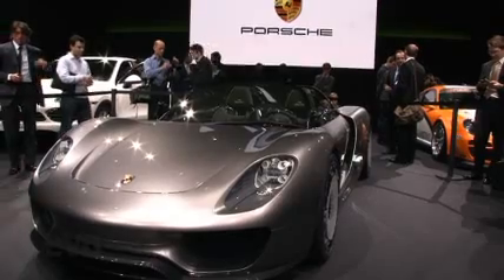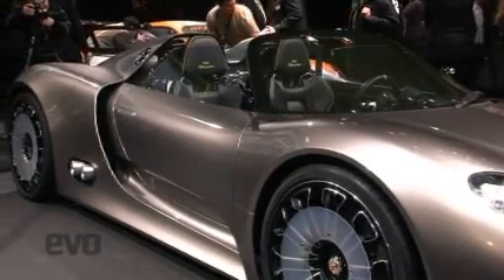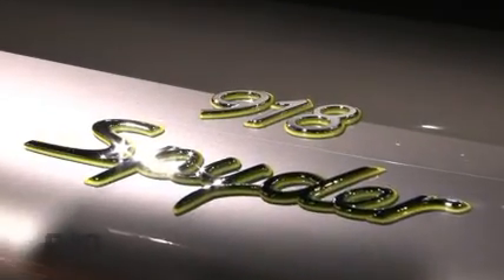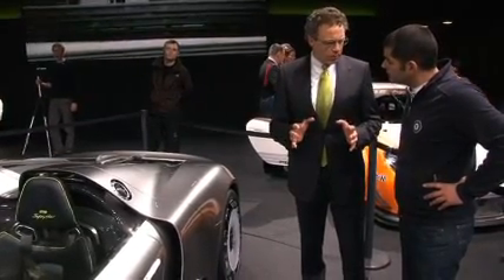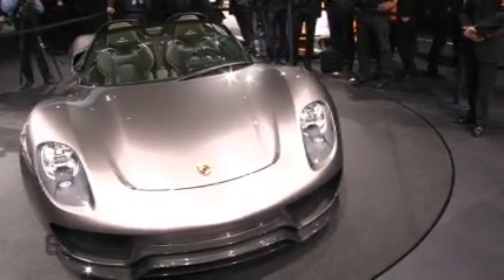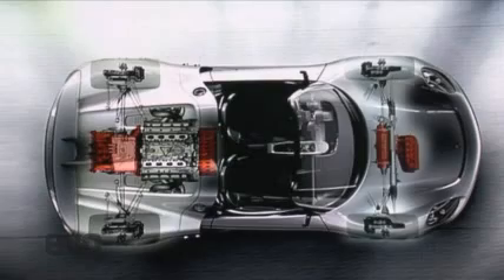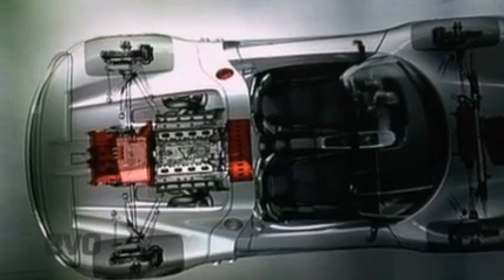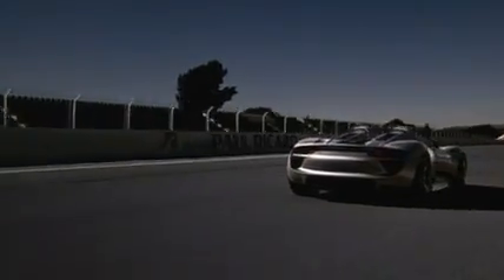Porsche 918 Spyder by evo's Chris Harris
evo Magazine's Chris Harris reviews the Porsche 918 Spyder at the 2010 Geneva motor show. Part 2 of the video is at evo.co.uk